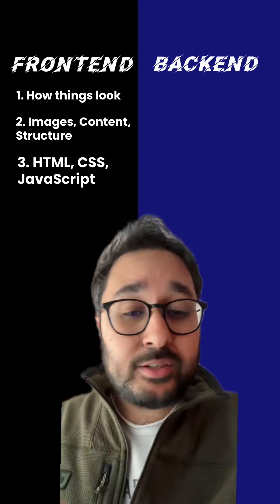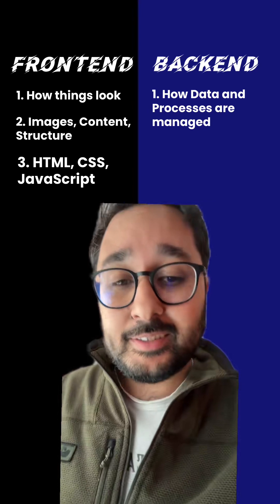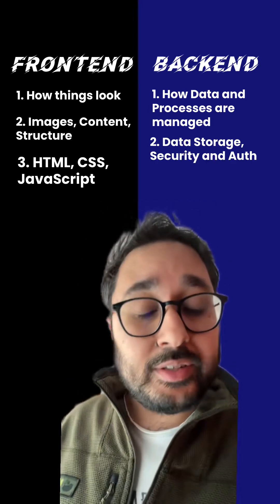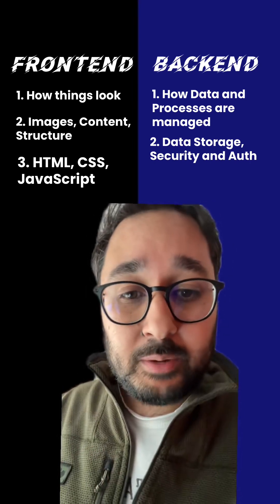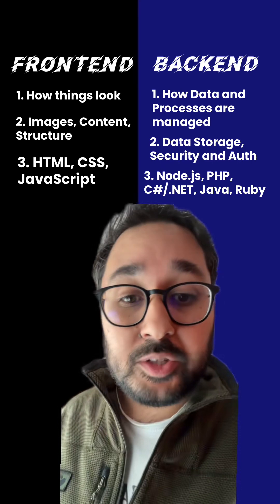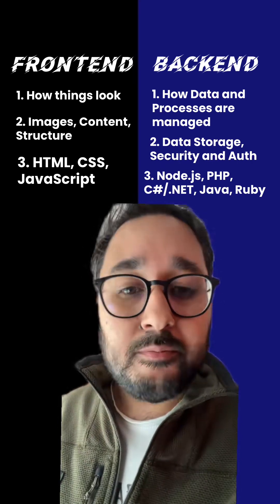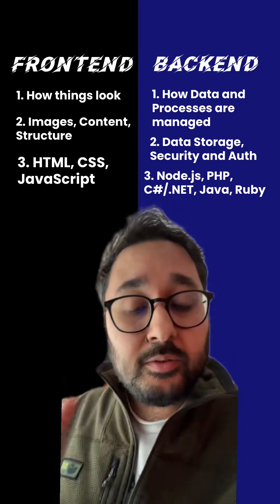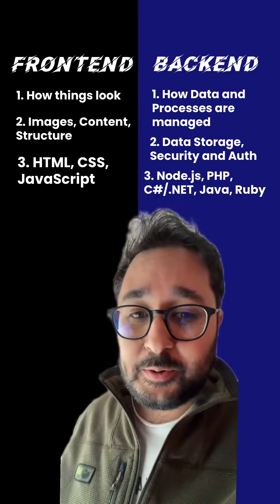Frontend vs Backend? Lets learn the difference